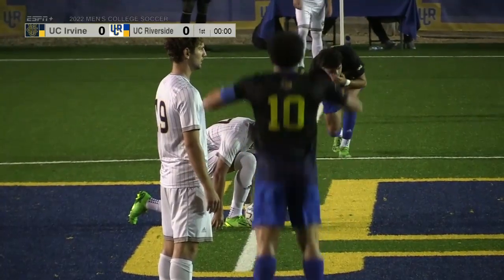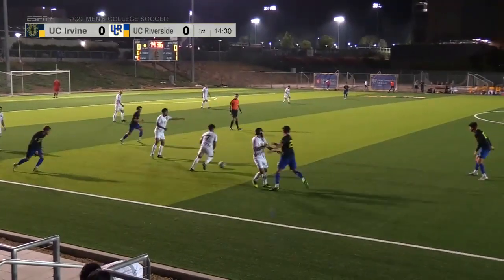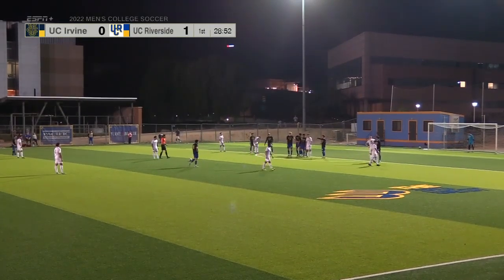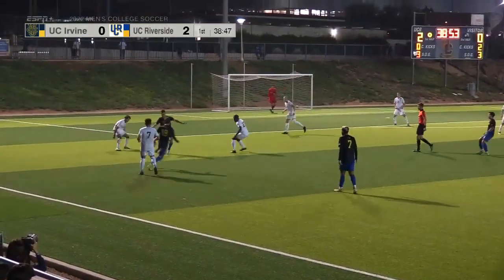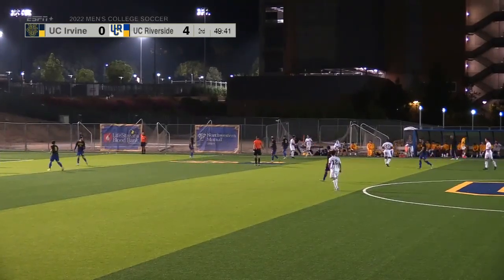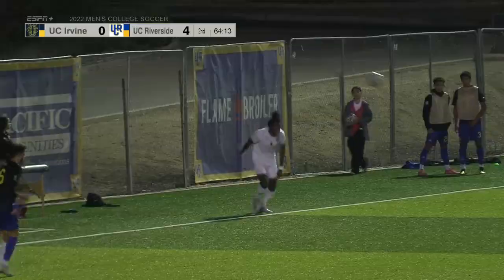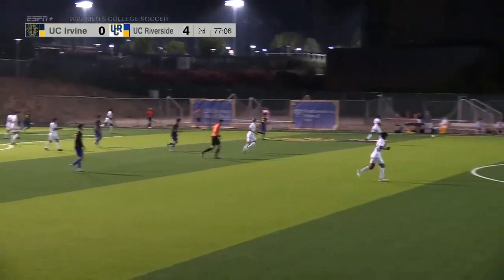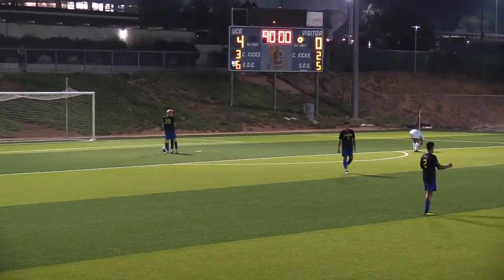UCR vs UC Irvine 10/12/2022